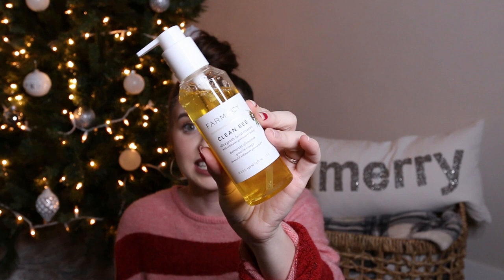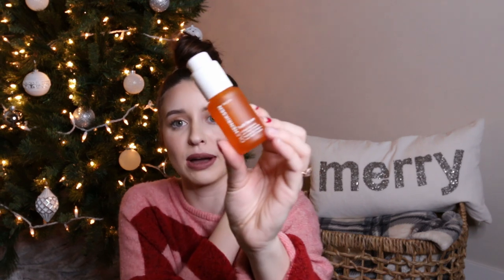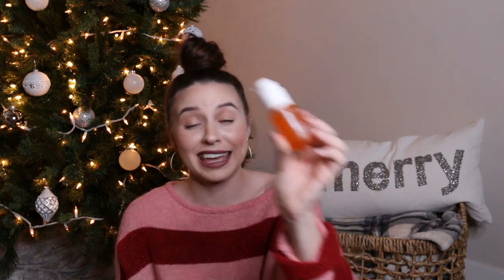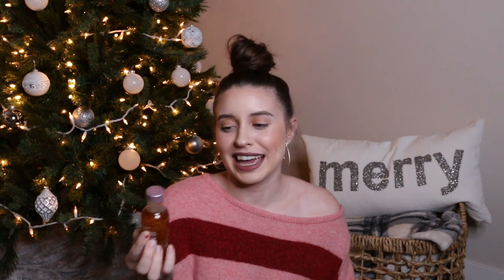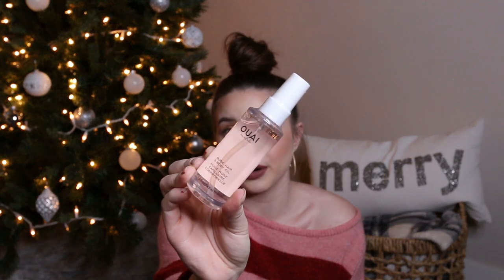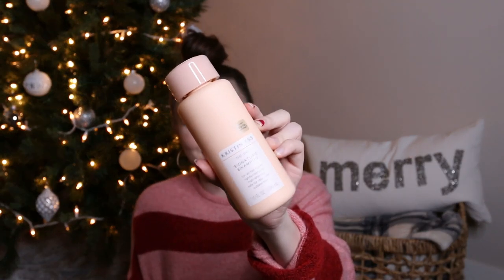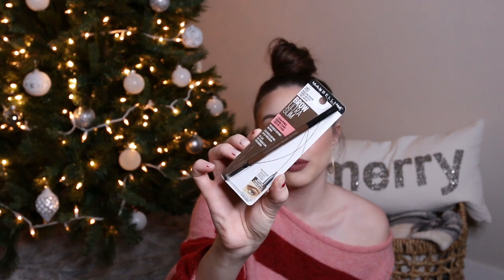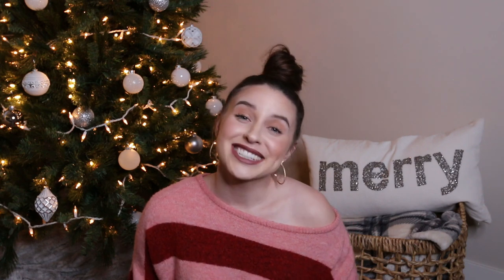MINI SEPHORA HAUL || VLOGMAS DAY 10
Uploading every day til Christmas! ⭐️

Thanks again for all your continuous love and support for my videos! xo- Karlee

Farmacy Clean Bee Cleanser

Fresh Rose Water Toner

Ole Henriksen Vitamin C Serum

Oui Rose Body & Hair Oil